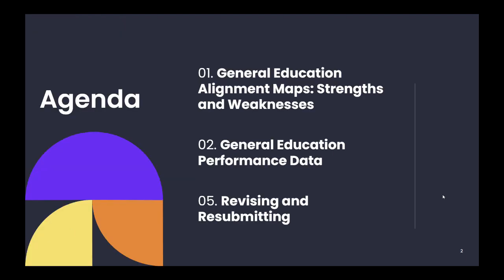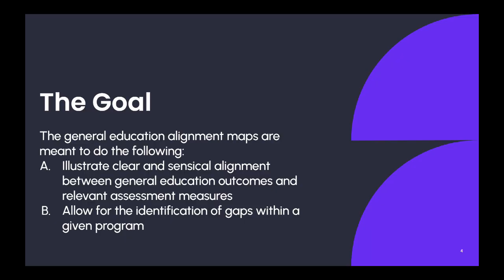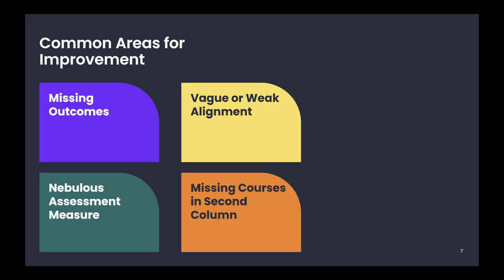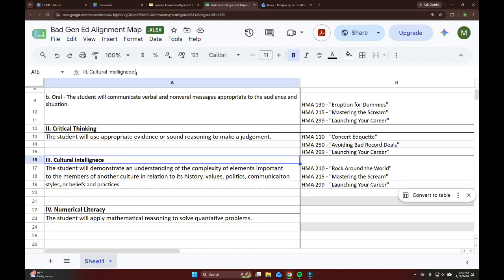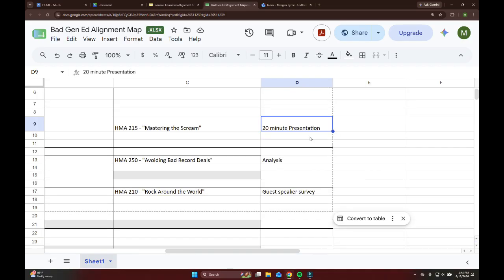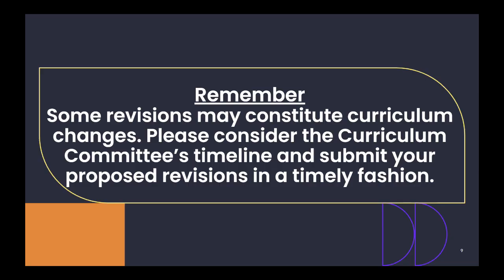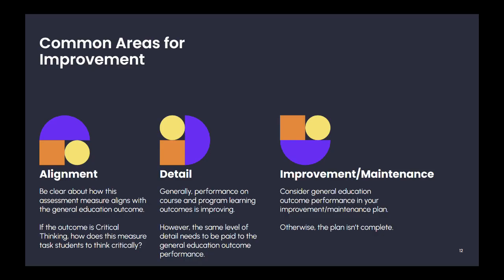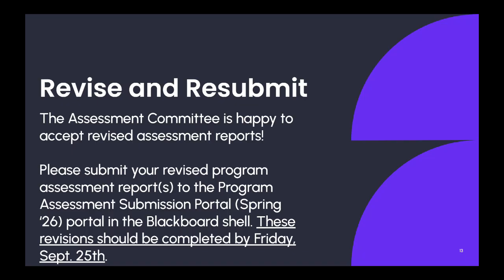General Education Alignment Maps and Assessment Trends (Fall 2026 In Service)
In this video, the director of the Center for Excellence in Teaching and Learning discusses common areas for improvement in general education alignment maps and student performance data reporting.